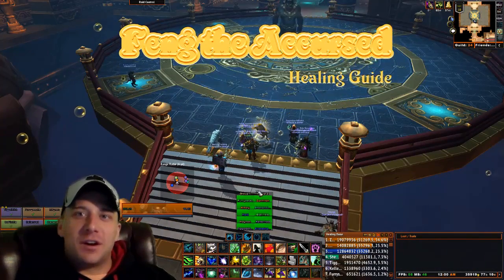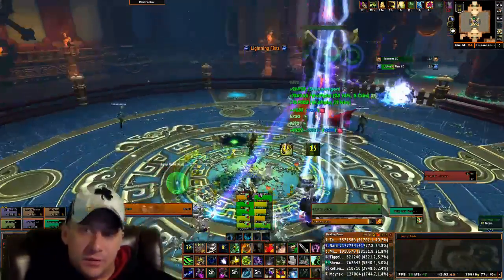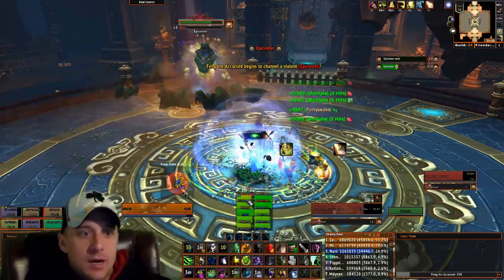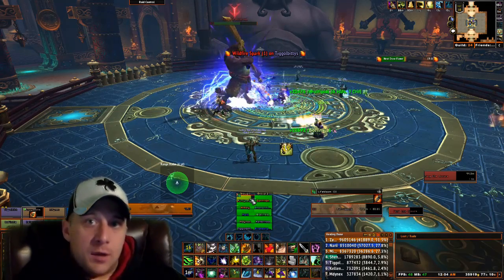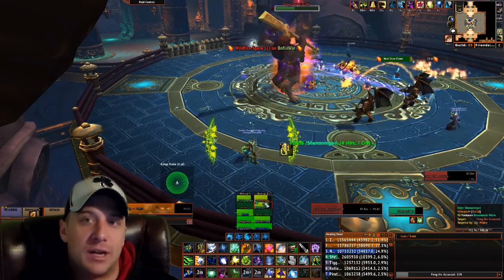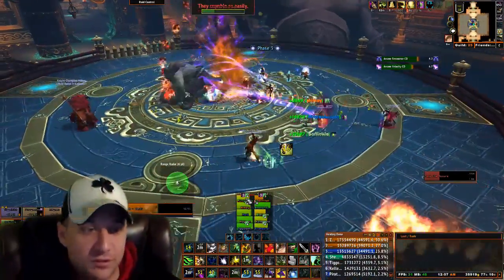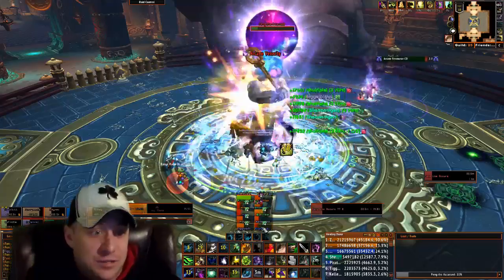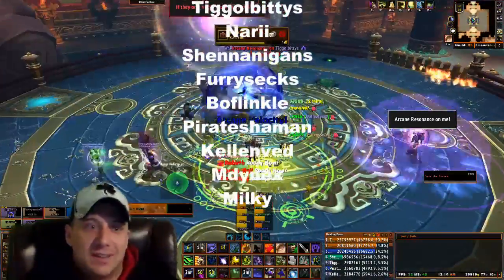Feng the Accursed 10 Man Guide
2nd Boss in Mogu-shan Vaults. Healing/strategy guide for 10 man raid teams!!